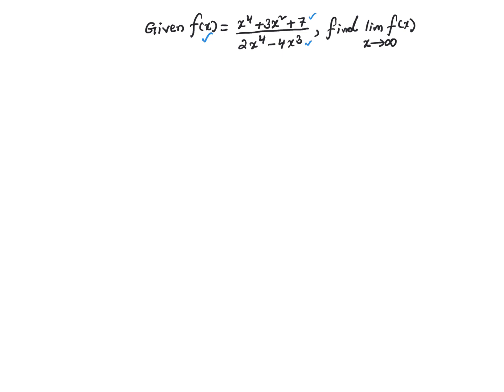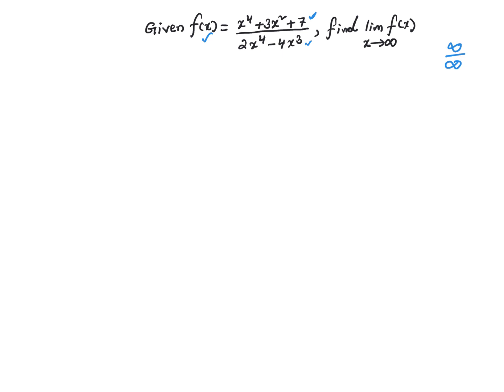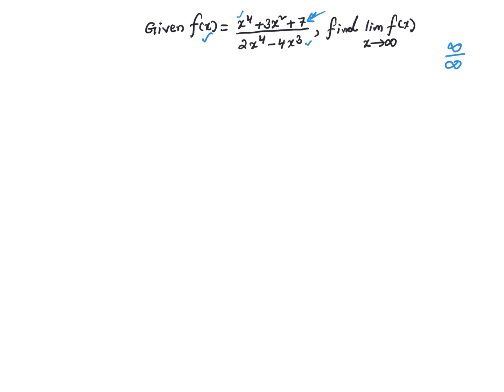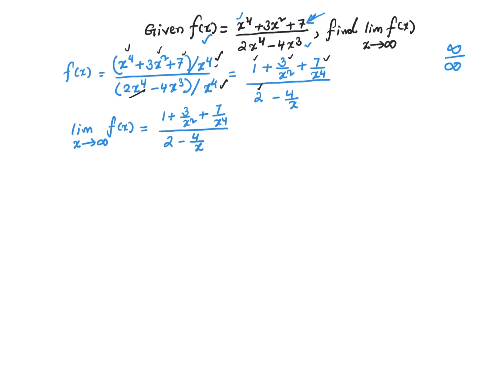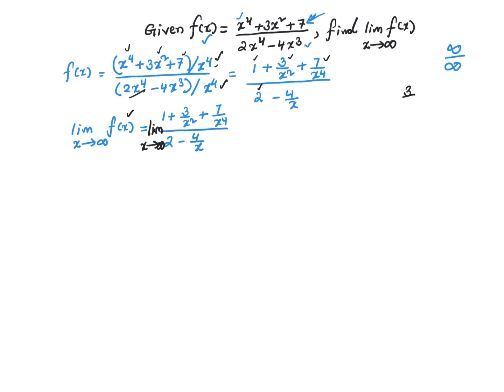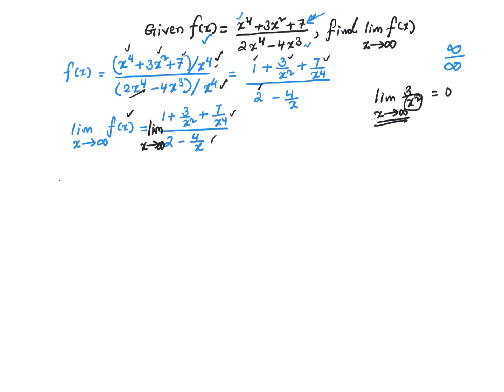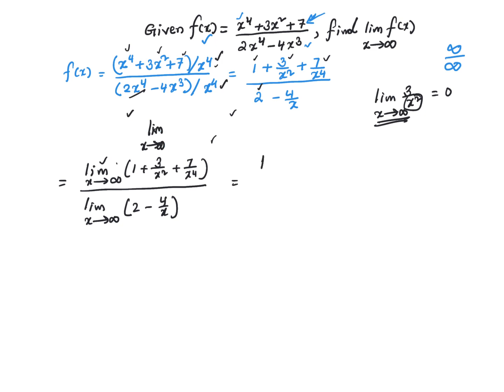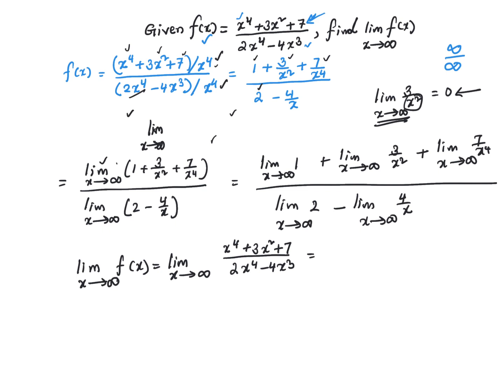Limits of rational functions 5